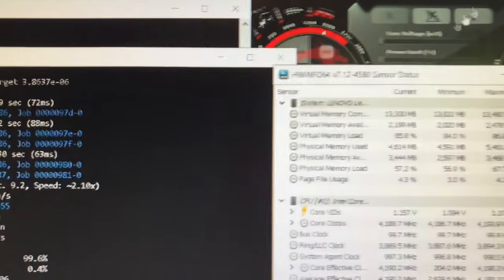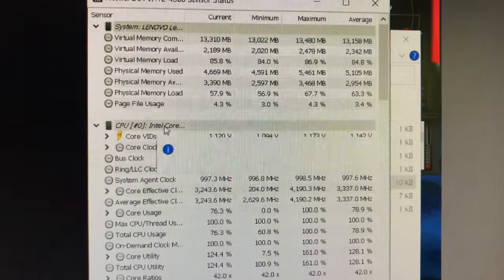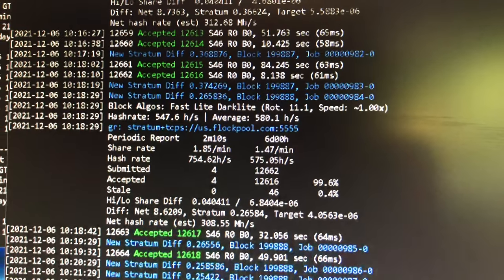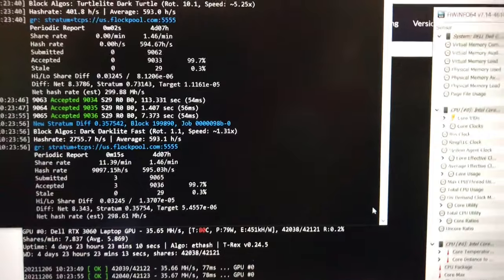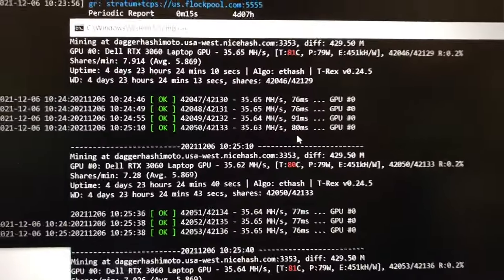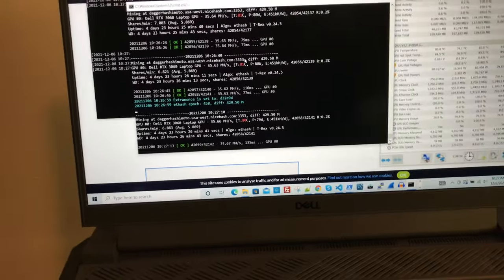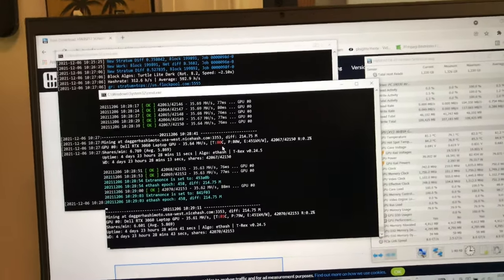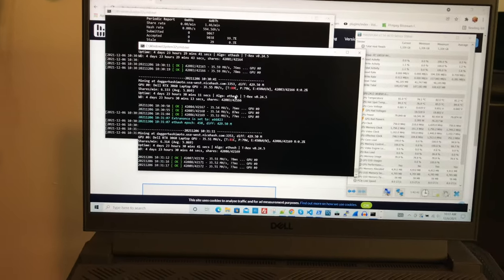Laptop CPU GPU Crypto Mining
I do CPU and GPU mining on these. They are very stable and perform. For the price of one GPU, it may be something to consider if you want to get into Crypto mining. It is difficult to get GPUs at MSRP. Laptops are still fairly priced. So, something to consider.

✅  Laptop I use for CPU/GPU Mining
📌 Lenovo Legion 5 1660 Ti GPU